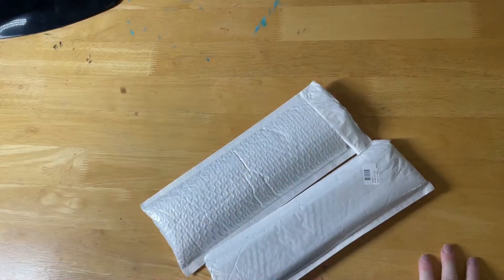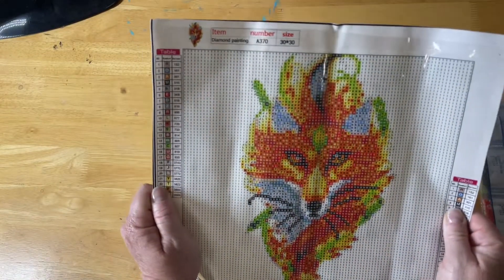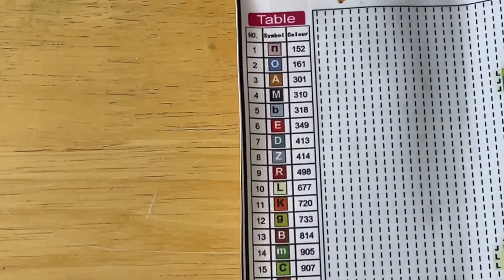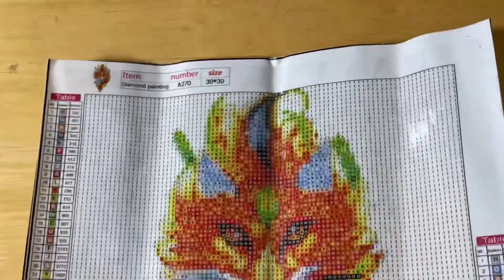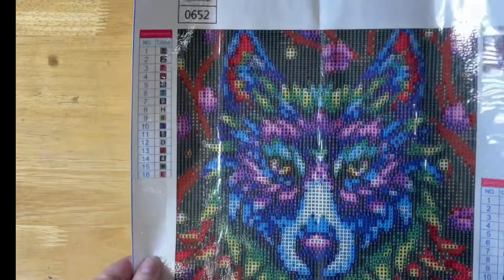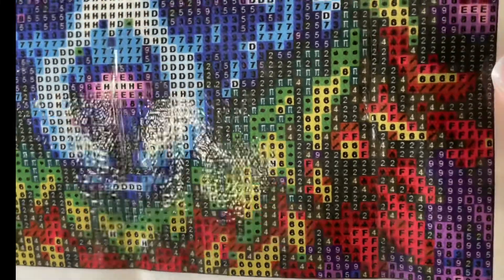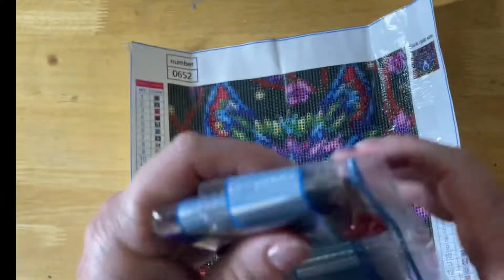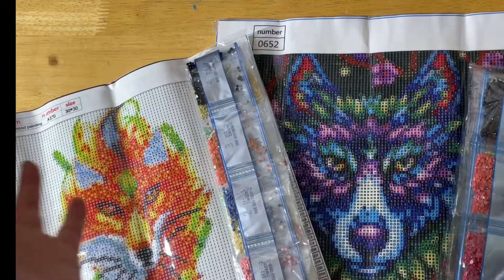Just right for the diamond painting beginner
YOUR   CODES
Use at checkouts for⤵️
💎Everydayecrafts.com ▶️Del5off
💎DPClubs.com ▶️DiamondDel15
💎Artpaintingworld.com
▶️ DIAMONDDEL10%off
💎 CooHaul.com ▶️DiamondDel8%OFF
▶️Del8off
💎Craftsyart.com
▶️DiamondDel
▶️withDel          [10%off]

A Big Thank you to All of the support I have received from my Subscribers and Watchers 🤗😘